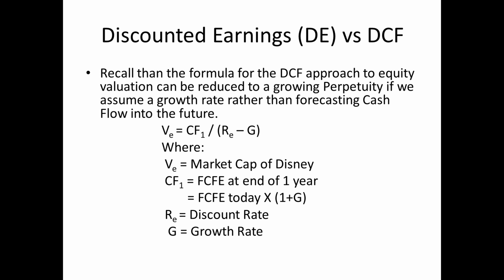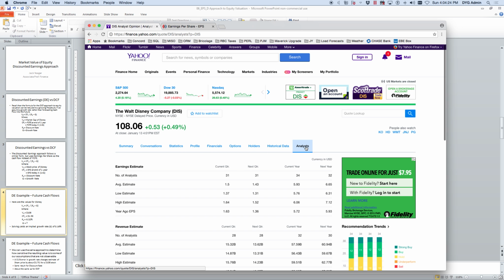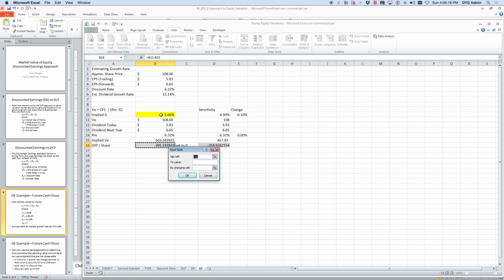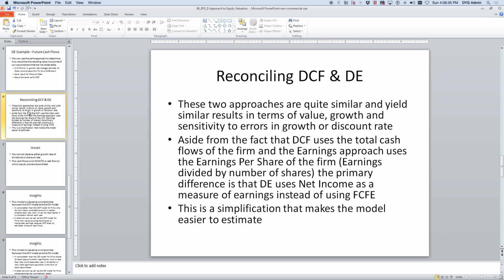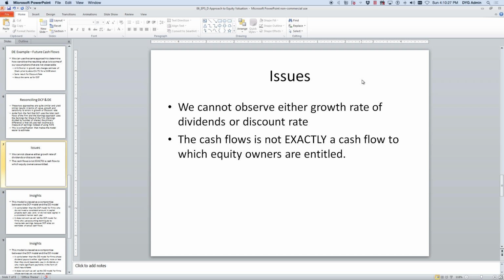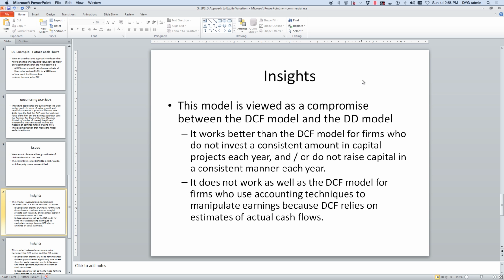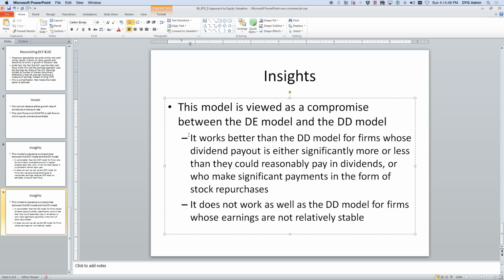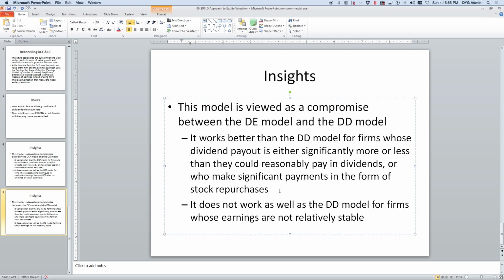06 DE Approach to Equity Valuation